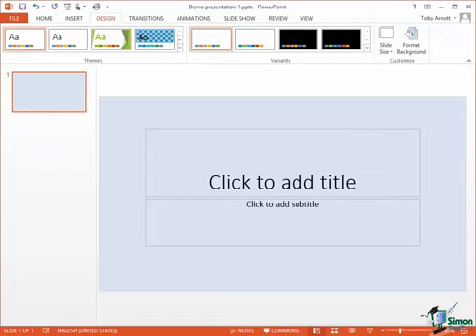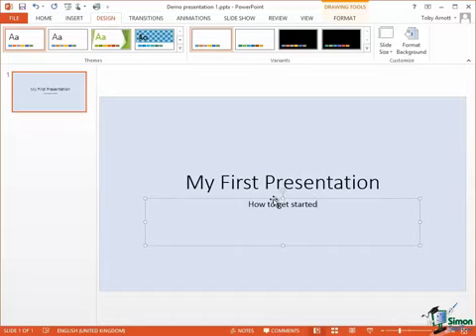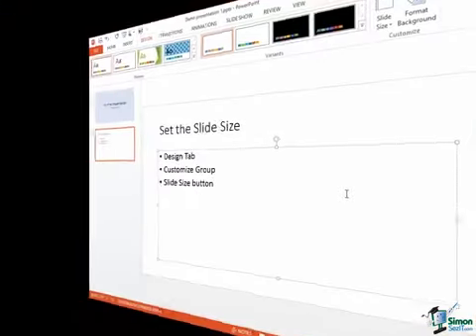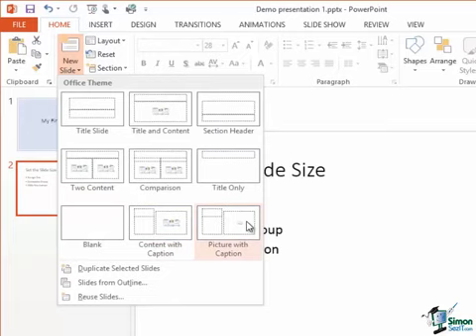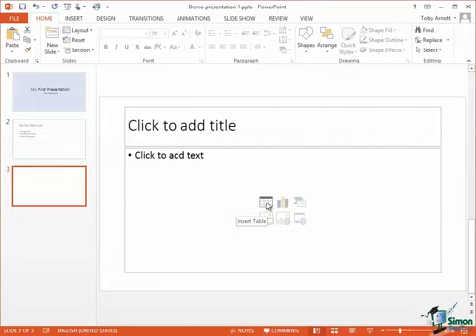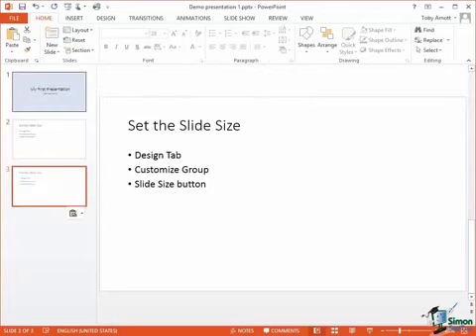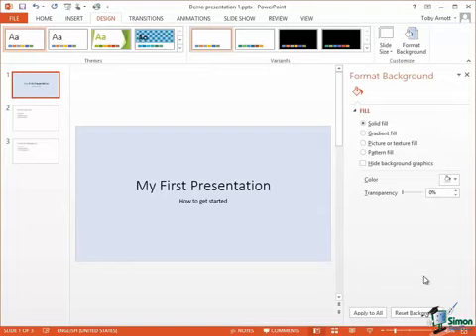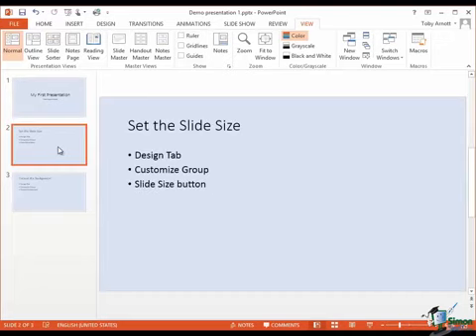PowerPoint 2013 for Beginners Part 14 Adding Content Adding and Deleting Slides